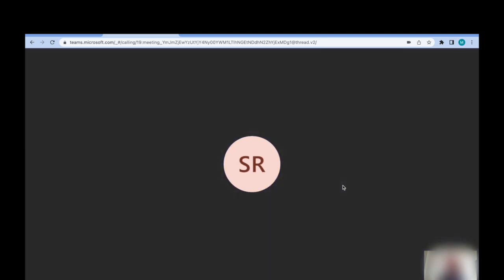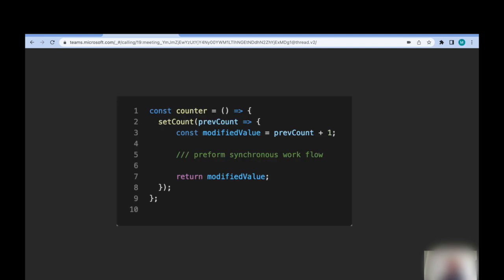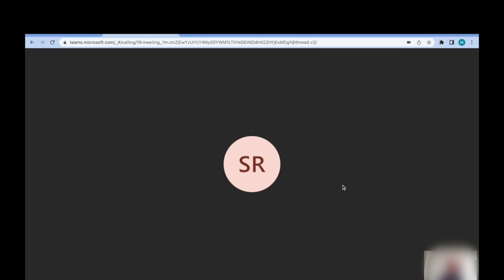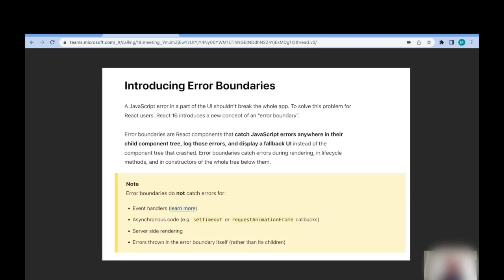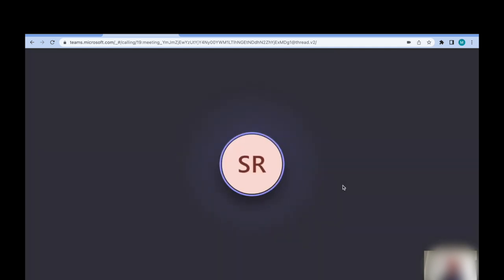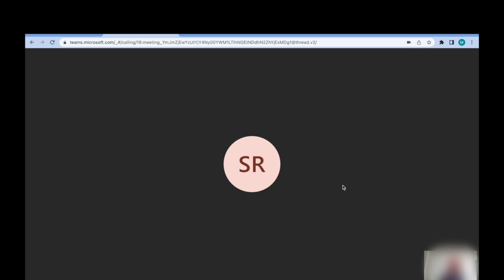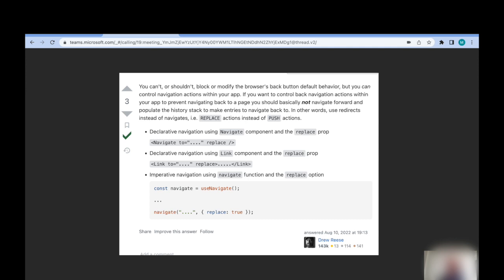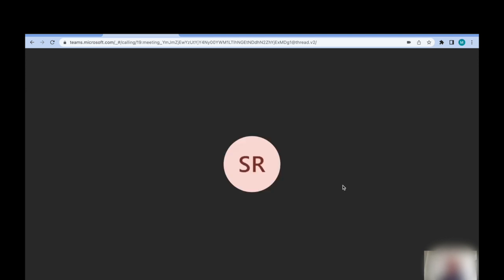REACTJS INTERVIEW | 1ST ROUND | 2+ YEARS EXP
Reactjs Interview
Questions Asked in this Interview Are?
00:00 ReactJS interview
01:19 1. What are the Major Feature of ReactJS?
01:42  2. How virtualDOM work?
02:21  3. What is JSX?
02:35  4. How lopping operation done in JSX?
02:50  5. Why key parameter is important while using map operation ?
03:23  6. What is difference between map and forEach?
03:45  7. What is difference between state and props?
04:10  8. setState method is synchronous or asynchronous?
04:25  9. How to perform synchronous work flow in setState?
05:05 10. How do you prevent component from re-rendering?
05:44  11. What are HOC?
 12. Give one example of HOC?
06:15 13. What are Error boundaries?
06:44  14. What is difference between Error boundaries and try catch method?
07:44  15. How do you convert class component into function component and implement all lifecycle     method.
08:44 16. What if don't pass dependency array in useEffect What will happen?
09:05 17. Why do we use redux in react app?
10:10 18. Should we keep all state in redux?
10:56 19. How do you make API call from redux?
11:45   20.  Explain complete workflow of redux?
14:43 21.  How do you define page not found route in react?
15:15 22. How do you prevent browser back action in react?
16:00 23. How you navigate programmatically in react?